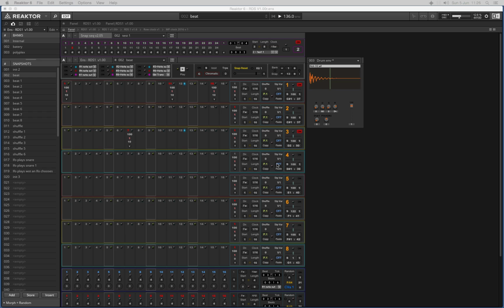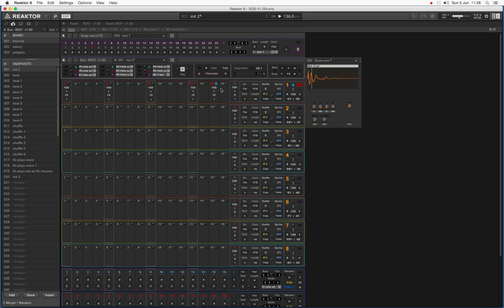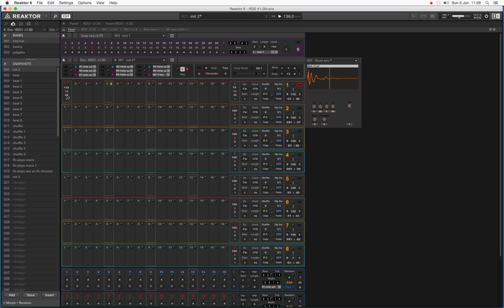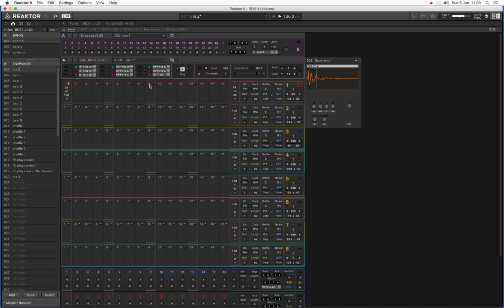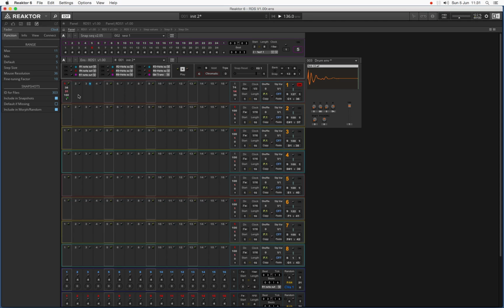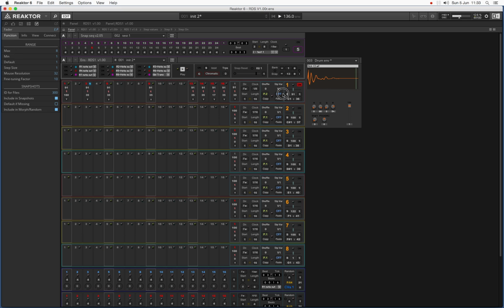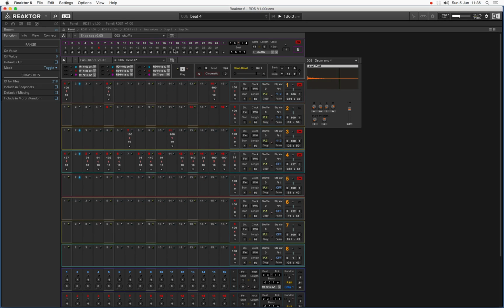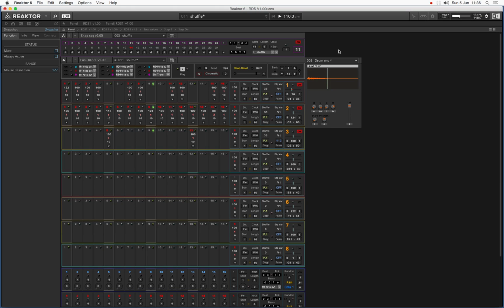RDSv1 00r brief over view2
A quick run down on the basic drum row functions